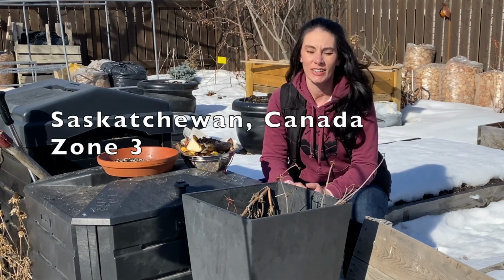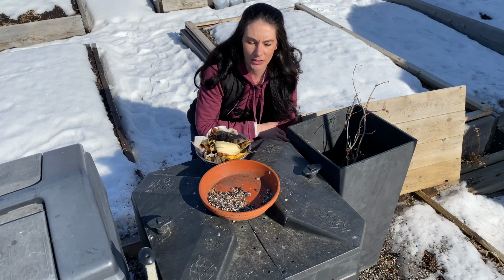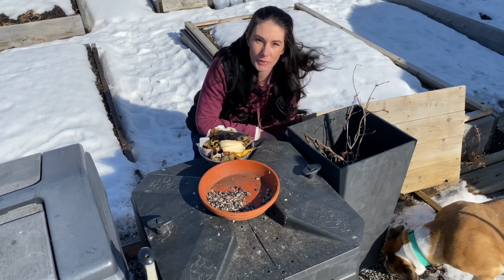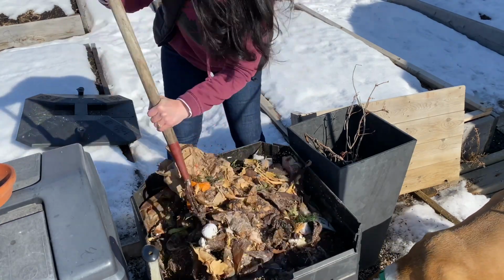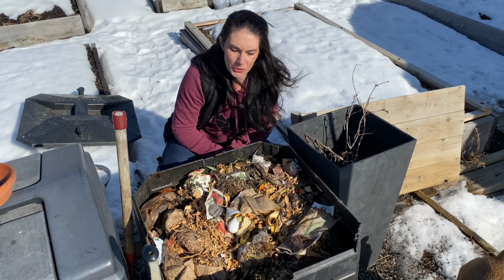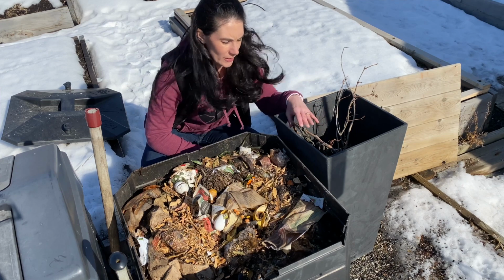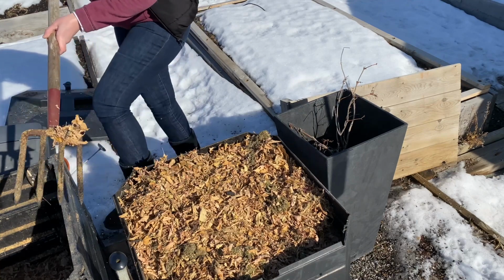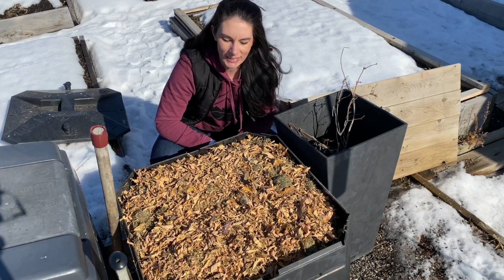February Composting Update: What to do with your compost so it is ready for spring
This video is showing how you can continue to add to your compost through winter in cold climates so you can quickly get your compost hot and active again in the spring.